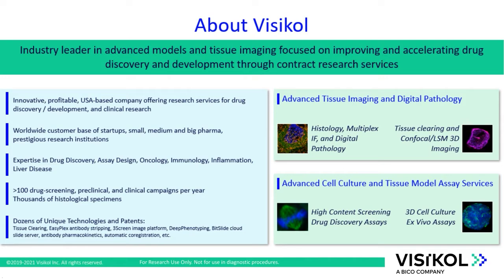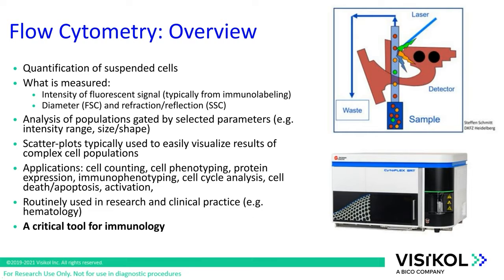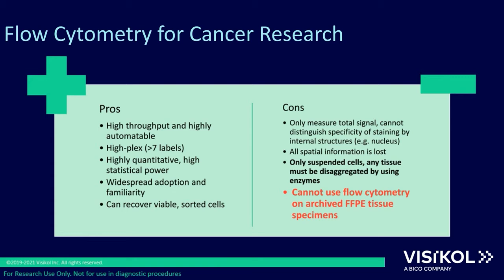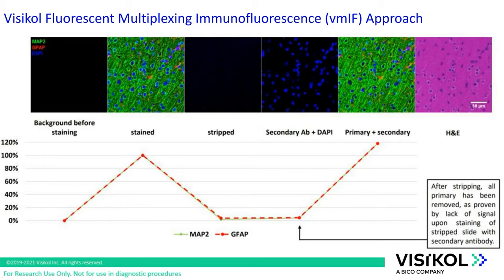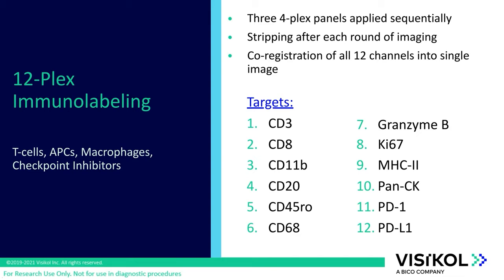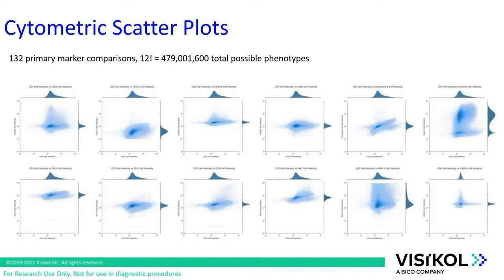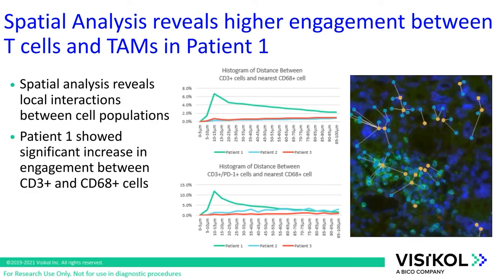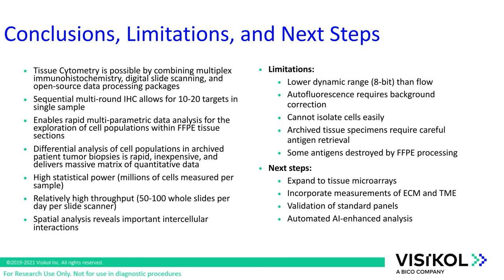Cytometric Analysis of Immune Cell Populations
Cytometric Analysis of Immune Cell Populations in Archived clinical FFPE Biopsies for Immuno-oncology Research